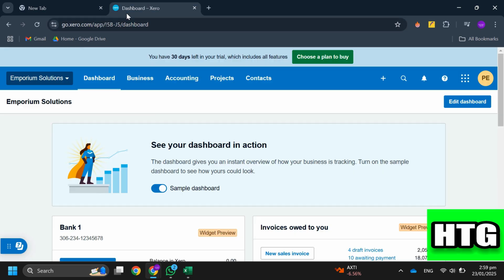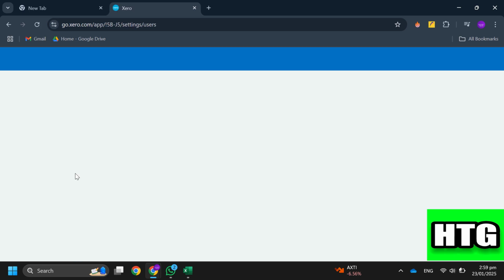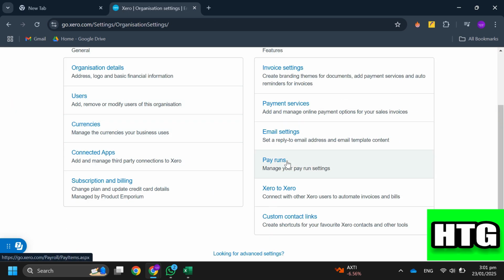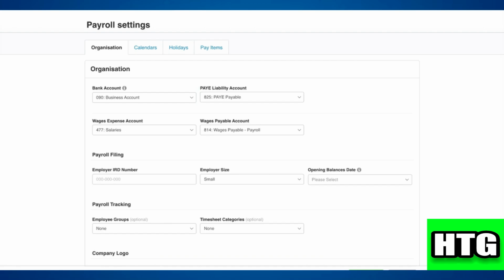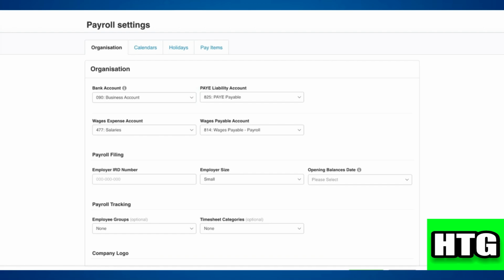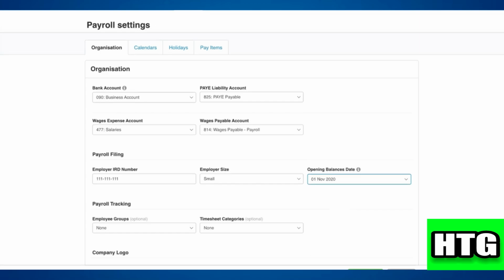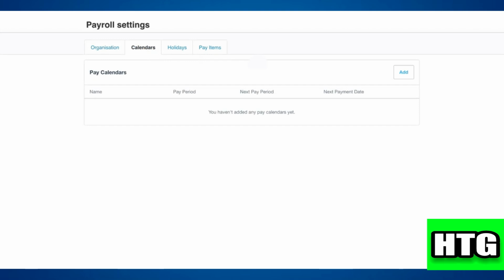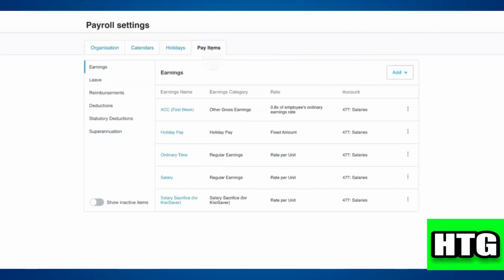NEW! HOW TO DO PAYROLL IN XERO (WORKING) 2025!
Learn how to manage payroll efficiently with Xero in 2025. This guide provides step-by-step instructions on setting up payroll, processing payments, and generating reports. Whether you're a small business owner or an HR professional, Xero makes payroll simple and accurate. Follow along to ensure compliance and streamline your payroll system. Perfect for beginners and advanced users alike.